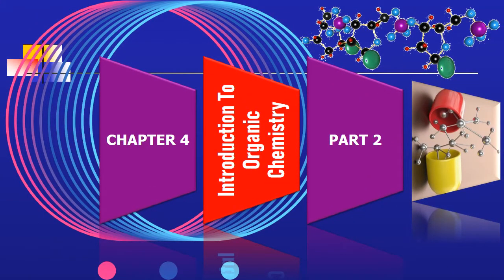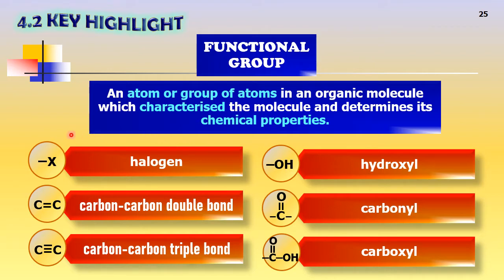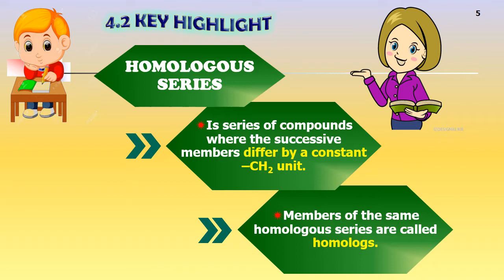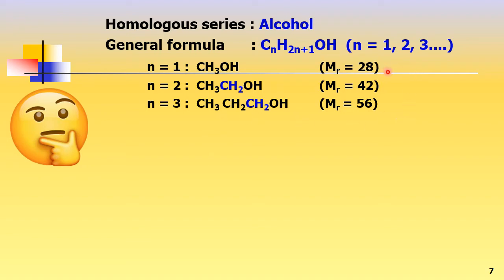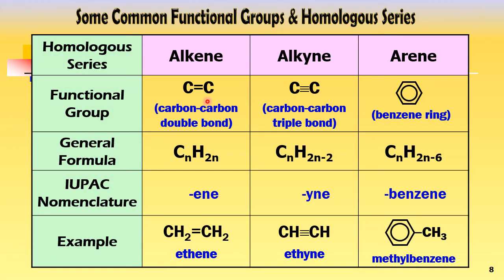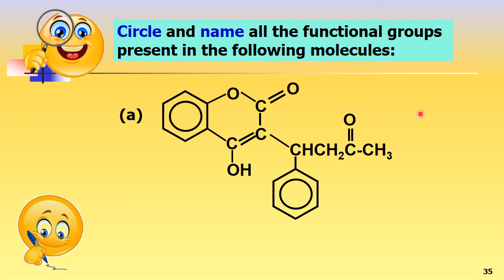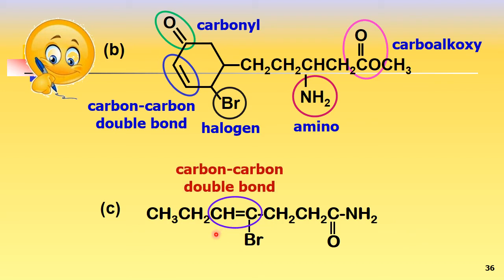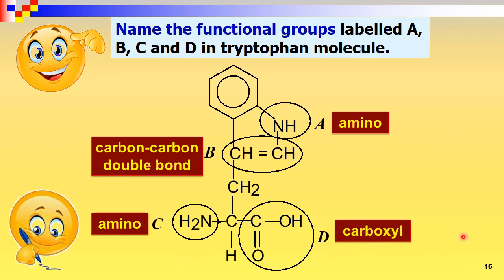4.2 Functional Groups & Homologous Series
4.2 Functional Groups & Homologous Series
Chapter 4.0 Introduction to Organic Chemistry